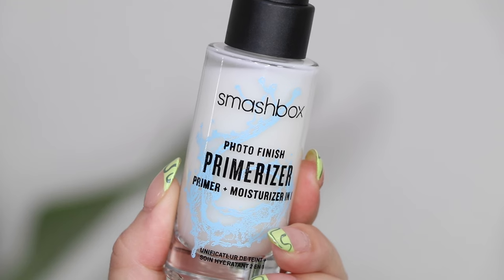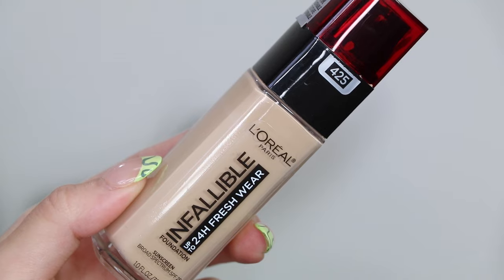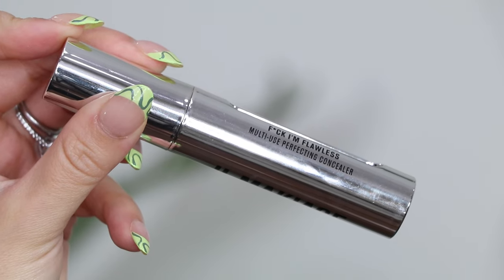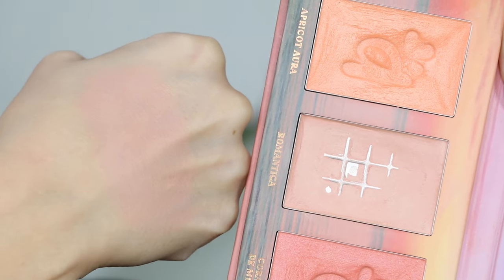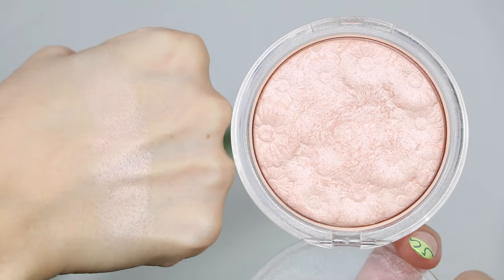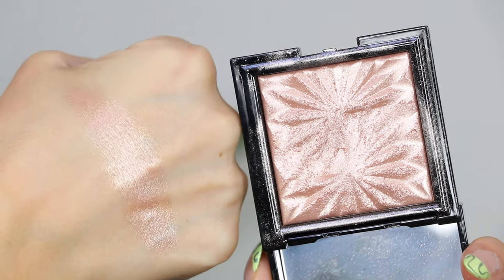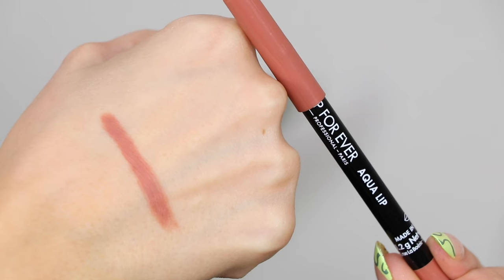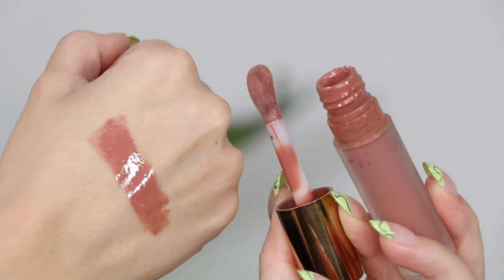MY TOP 3 FAVORITES in every makeup category!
Here's a video where I talk about my top 3 favorite products in every makeup category! Xoxo

Products I Mentioned:
Make Up For Ever Ultra HD Foundation Stick
L'Oréal Infallible Fresh Wear 24HR Foundation
Thrive Causemetics Buildable Blur CC Cream
Colourpop Pretty Fresh Hyaluronic Acid Tinted Moisturizer
IL Makiage F*ck I'm Flawless Concealer
ILIA NightLite Bronzing Powder in Drawn In
Physician's Formula Butter Bronzer in Sunkissed Bronze
Makeup By Mario Soft Sculpt Shaping Stick in Light
Buxom Wanderlust Primer Infused Blush in Dolly
Alamar Cosmetics Colorete Blush Trio in Fair/Light
Nudestix Nudies Blush in Picante
Clinique Powder Pop Flower in Lunar Pop
Essence Pure Nude Highlighter
Elcie Eclipse Highlighter
Artist Couture Diamond Lights Finishers
P.Louise Eye Base in Rumour 2
Dose of Colors Block Party Eyeshadow in Encore
Lawless The One & Done Volumizing Mascara
Pat McGrath Permagel Ultra Lip Pencils
Make Up For Ever Aqua Lip Liner in 1C
Jaclyn Cosmetics Poutspoken Lip Liners in Blondie & Hot Tea
Fenty Beauty Slip Shine Sheer Shiny Lipsticks in Glazed & Makeout Break
Lilah B Lovingly Lip Tinted Lip Oil in B. Elegant
Alamar Cosmetics Desnudas Lip Glosses in Birthday Suit & Chula
Huda Beauty Resting Boss Face Setting Spray

What I'm Wearing:
Tank: Revolve
Necklace: no idea it’s old as balls lol
Earrings: Tory Burch
Ring: Etsy
Face: Colourpop Pretty Fresh Tinted Moisturizer, Makeup By Mario Light Contour, Nudestix Picante Blush
Eyes: a palette from a brand that hasn’t come out yet so they don’t let me say what it is :( sorry!
Lips: Jaclyn Cosmetics Hot Tea Lip Liner & Fenty Beauty Makeout Break Lipstick
Pretend beauty mark: a pimple
Brows: Glossier Brow Flick & Nudestix Brow Gel

—FAQ:
*What camera do you use?